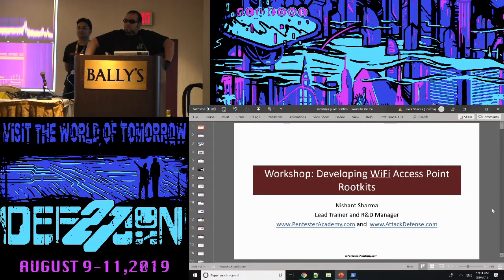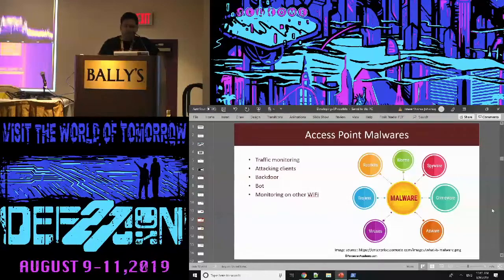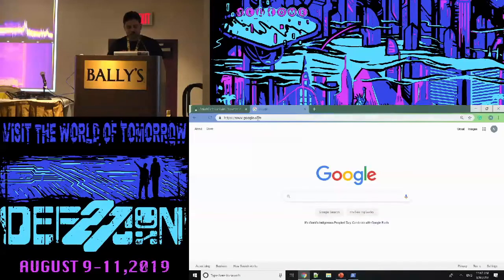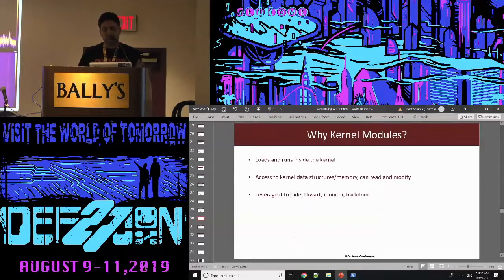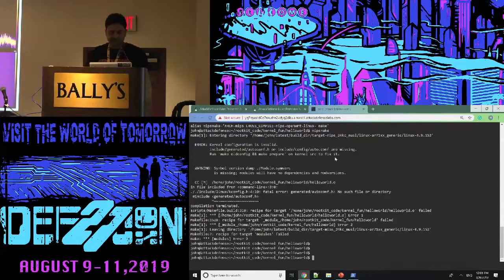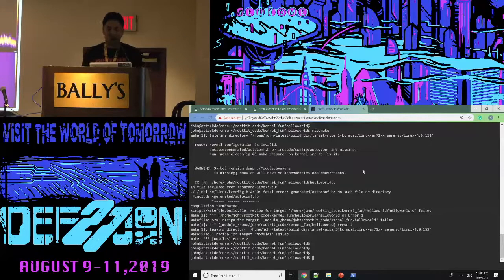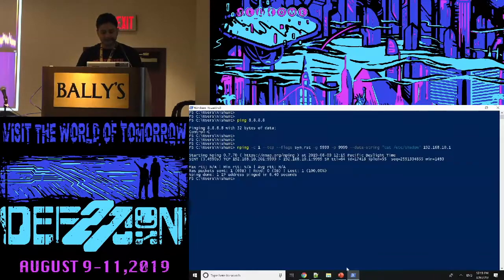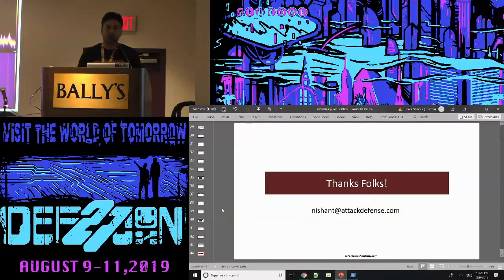Nishant Sharma - Developing Wifi Access Point - DEF CON 27 Wireless Village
WiFi access point (AP) security is one of the most important aspect when it comes to securing networks. The compromise of a WiFI AP (which mostly also double-up as router in SOHO environments) can lead to several secondary attacks. There are multiple vectors which are used to compromise the WiFi AP ranging from default passwords to sophisticated 0-days. But, after compromising the device, avoiding detection and maintaining access are the most important areas which eventually dictates the impact of the compromise. In this presentation, we will cover how to develop rootkits for WiFi APs to achieve stealth and persistence. We will be using OpenWRT for the demos. We will be covering the following in the presentation: 1. Introduction to OpenWRT 2. OpenWRT architecture and components 3. Understanding the OpenWRT build system 4. Compiling firmware 5. Compiling userspace application 5. Compiling kernel modules 6. Developing and deploying a hello-world rootkit 8. Adding capabilities to hello-world rootkit: a - Hiding itself b - Monitoring System calls c - Resisting kill d - Network stack backdoor 9. Conclusion and Q and A Attendees will get access to cloud based build system lab so they can try out the compilation and tinker if code.